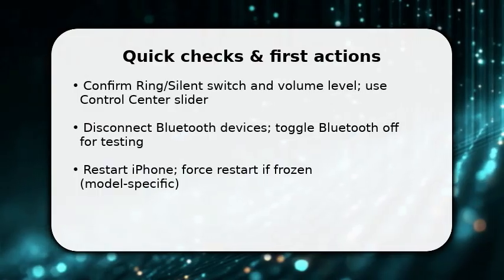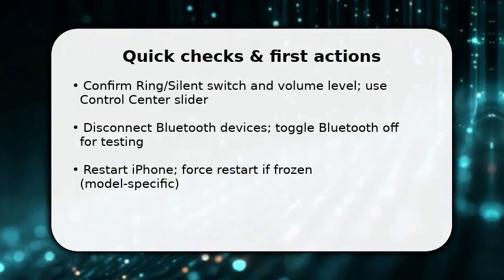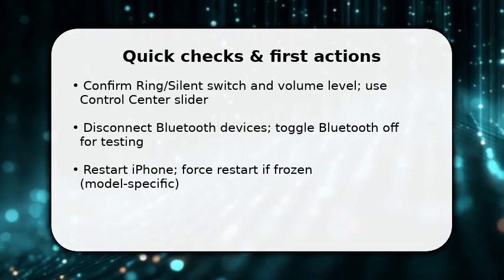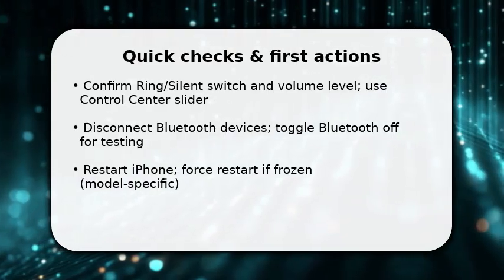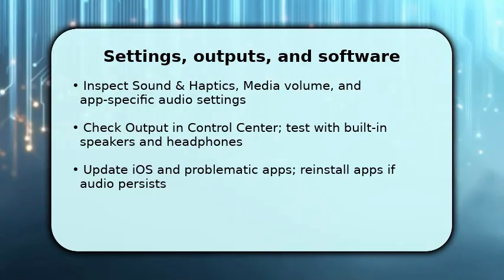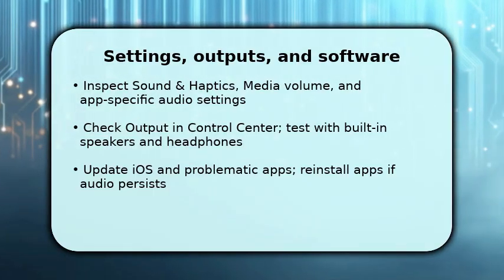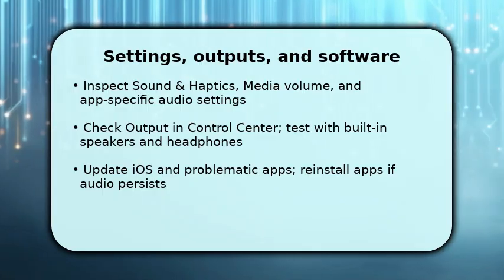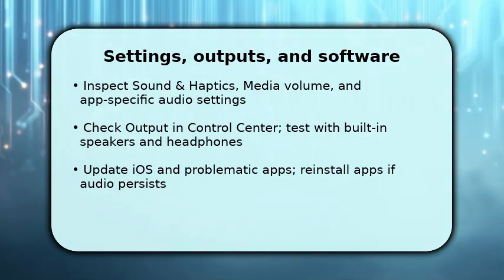How to Fix Sound on Ios (full Guide)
How to Fix Sound on Ios (full Guide) | 🔒 Surfshark VPN Deal — Stay private and secure. $1.99/mo + 3 Months Free ▸

Discover the essential steps to troubleshoot and repair sound issues on your iOS device. This comprehensive guide covers common audio problems, from muffled sounds to complete silence, providing clear instructions for fixes ranging from simple adjustments within settings to advanced calibration techniques.

fix ios sound, troubleshoot iphone volume, iOSSoundTroubleshooting, FixYourIphoneNoiseProblems, adjust iOS audio output, calibrate iPhone speakers, muffled sounds on IOS devices, sound issues in Apple products, how to fix sound problems on iPad and iPhone, iPhone volume control guide